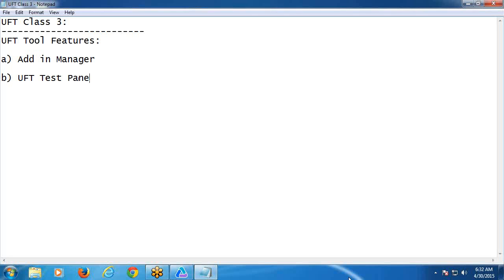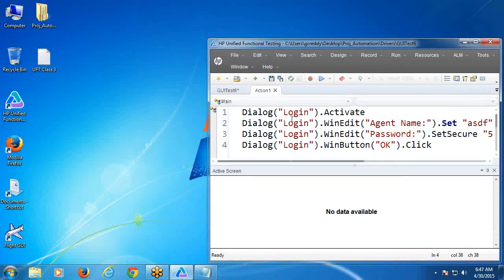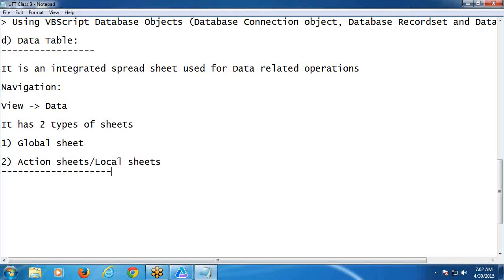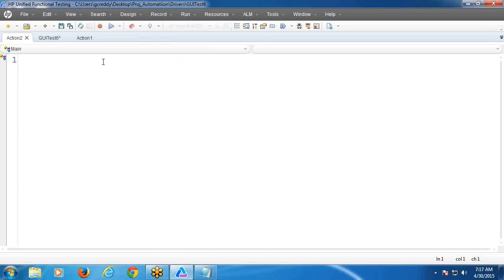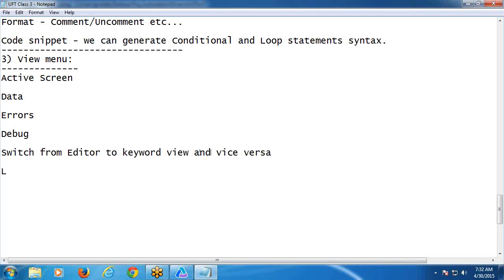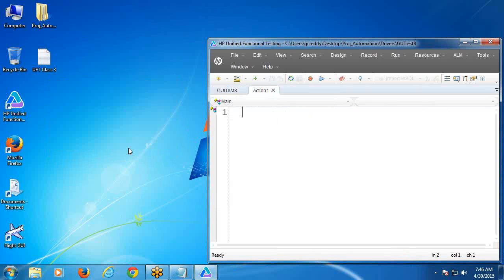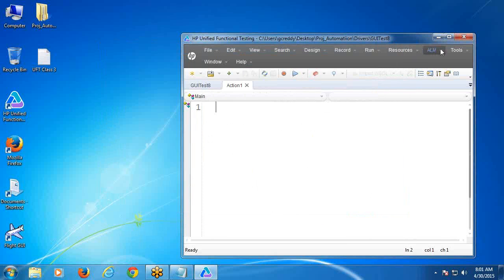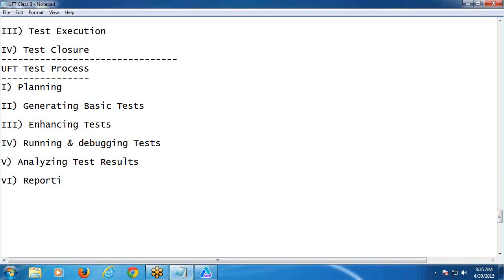UFT Tool Features, and UFT Tool Menus...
UFT Tool Features, Add in Manager, UFT tool editor, Active Screen, Data Table, Errors pane etc...
UFT Tool main window menus, File menu, Edit menu, View, Design, Record, Run, Resources, Tools and Help menus.
UFT Tool window architecture, UFT tool integrated tools like Password encoder, Test batch runner and Test result deletion tool etc...